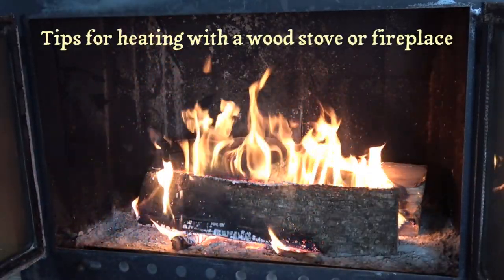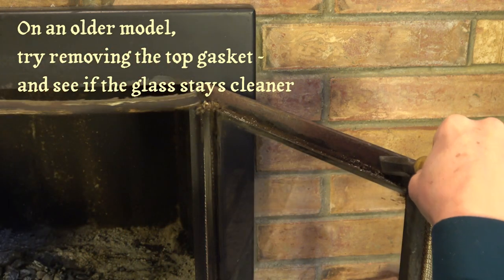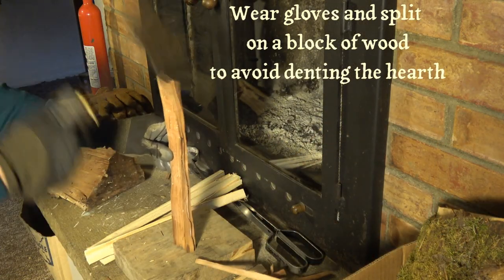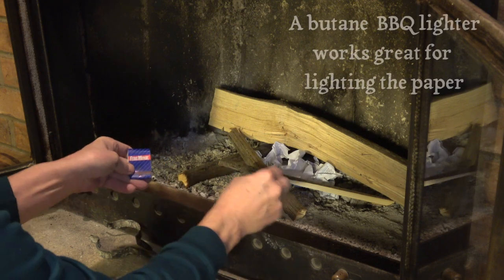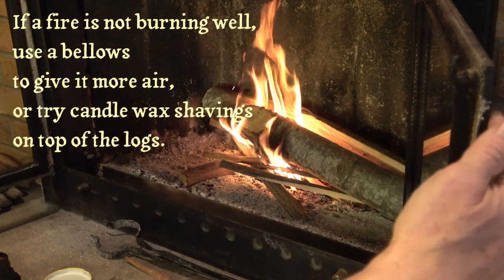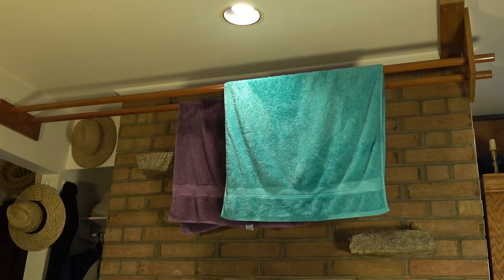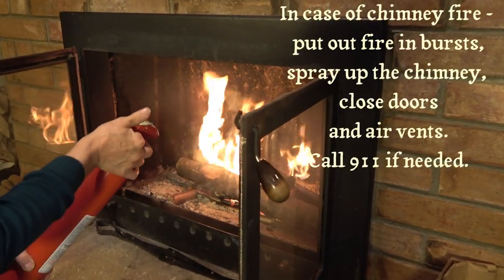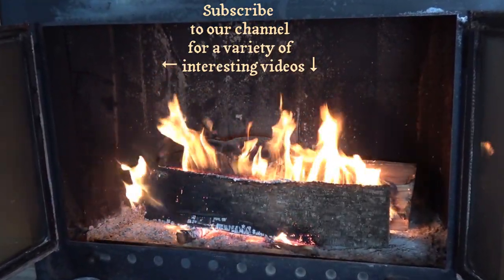Tips for Heating Your House with a Fireplace or Wood Burning Stove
Tips for  0:08 keeping fireplace glass doors clean for beauty and heat,  1:23 replacing fireplace or stove door gaskets,  1:39 best types of wood for kindling,  3:34 getting a slow fire cooking with wax or a bellows,  4:18 building a drying rack,  5:14 fireplace gloves, tongs, poker, fire extinguisher,  6:06 air purifier,  5:46 putting out a chimney fire, and  6:26 adding wood ashes to your garden.
Based on 35 years of experience heating our house with wood.

A quality bellows is an easy way to get a fire going fast
It's wise to have a fire extinguisher in your house
Keep a Chimfex on hand, designed specifically to put out chimney fires
Recorded with a Sony FDRAX53 Camcorder, which I highly recommend
The audio was recorded with a Tascam DR-40 Digital Recorder

How to Keep Glass Doors Clean:  At 0:47 I remove the top gasket on the right door, and you can see how much cleaner the right glass is from the left as a result.  Newer inserts and stoves have a vent built in for that, which you can open when you have a fire, close it otherwise.

Replacing the Door Gasket: A Stove Gasket Kit or separate Gasket and Stove Gasket Cement can be bought at most hardware stores or online. See if yours are compressed and leaking.  Pull or scrape it out and measure the size for replacement.  Follow the directions on the glue.

Types of Firewood: For kindling, oily woods like cedar, redwood, tamarack, pine or fir catch easy and burn quick. Look for chunks of tight straight grain wood that's easy to split. For your main firewood,  deciduous hardwoods are best. I use alder, maple and cherry, dense wood like vine maple or oak are even better. Knots and branches are dense and burn a long time.  Wet woods like cottonwood take 2 years to dry and then have little heat value.

Using Ashes in the Garden:  Great for lawns, fruit trees and vegetable gardens.  Wood ash is about half as alkaline as dolomite lime, so use twice as much to raise the Ph.  Don't put ashes on acid loving plants like blueberries and azaleas, and not on raspberries, strawberries, tomatoes, or potatoes, unless your soil is very acid to start with.  Ash adds valuable minerals - mostly Potassium, also phosphorus, calcium and boron.  Especially good for apple trees.

About Chimney Fires: Burning a consistently hot fire with dry hardwood will help keep your flue clean. The only chimney fire I ever had was from burning cardboard boxes, which create a lot of flames.  Don't do that.  It went out when I closed the doors and shut off the air supply.  Keep a fire extinguisher handy, and better yet, there's a Chemical Fire Extinguisher you can buy and throw in the fire that will quickly use up all the oxygen and the fire should go out.  If necessary call 911.  Get your chimney cleaned if it needs it.